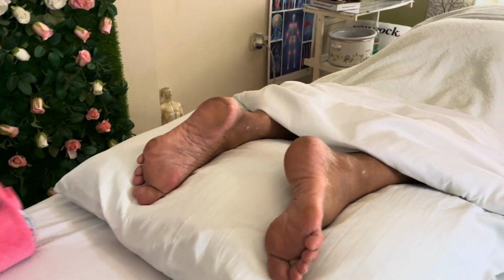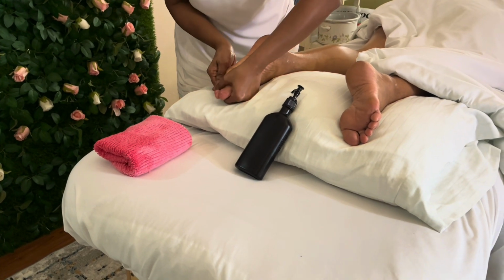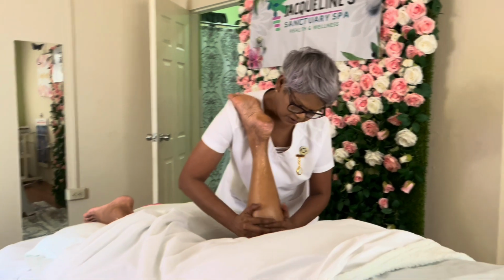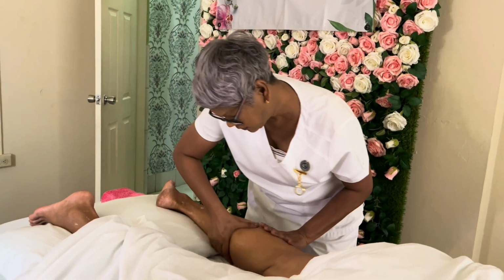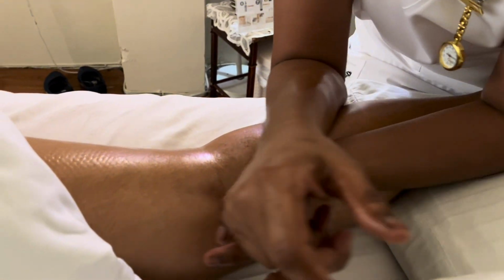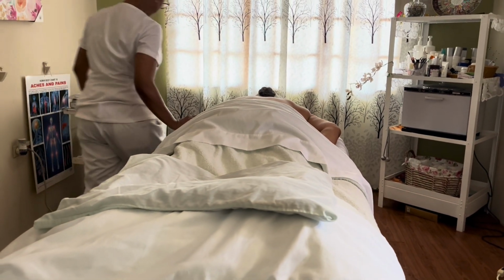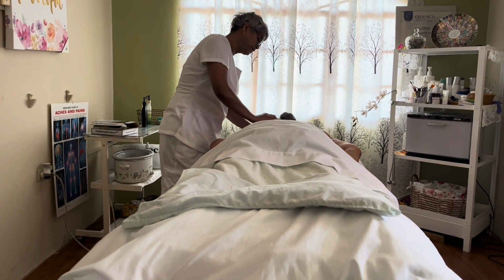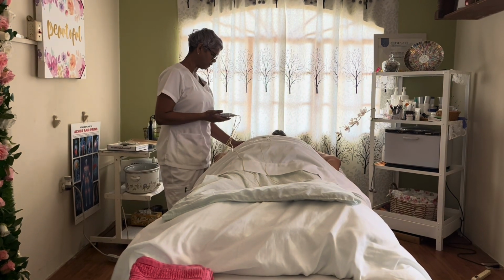Mama Lou goes to the spa